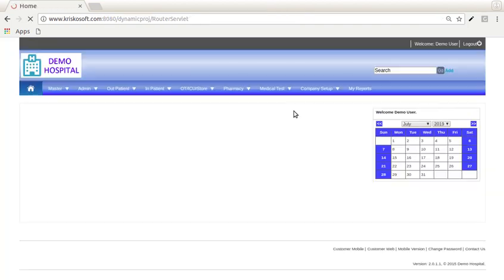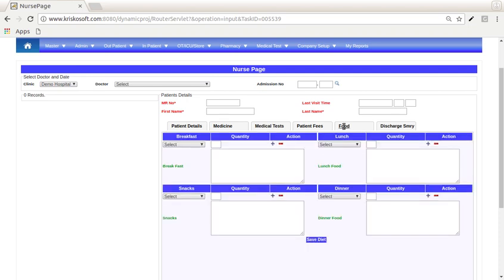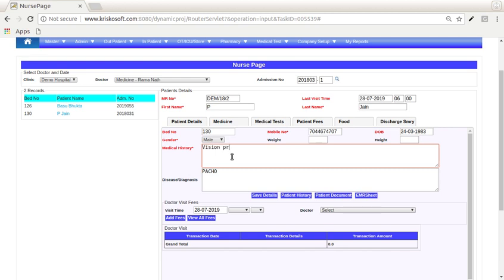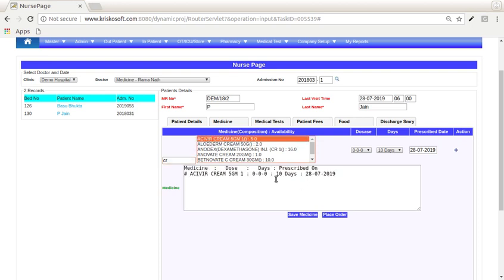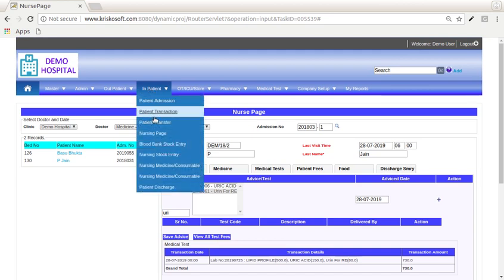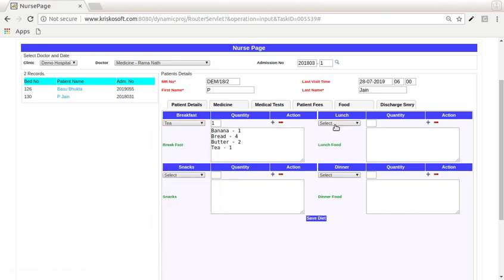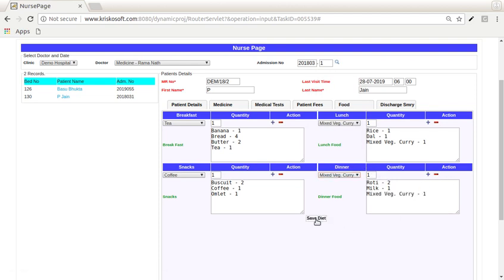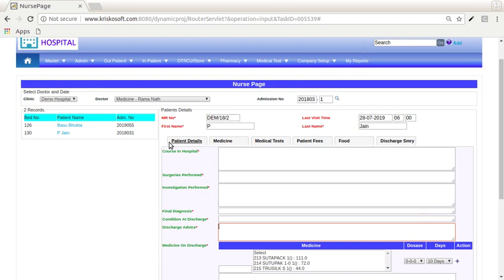HIMS from KrisKo Software : IPD - Perform Nursing Tasks on an IPD Patient